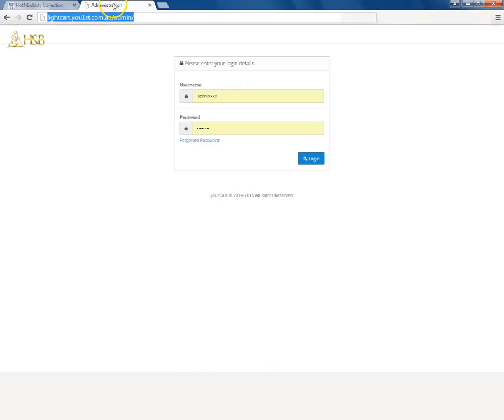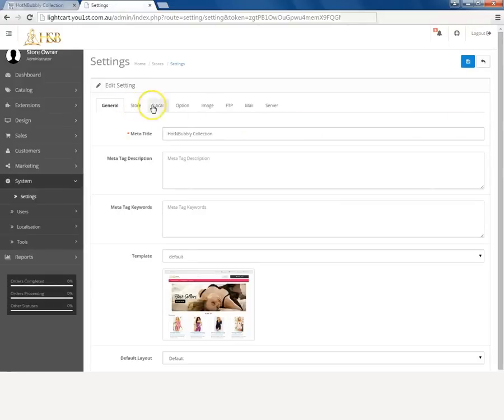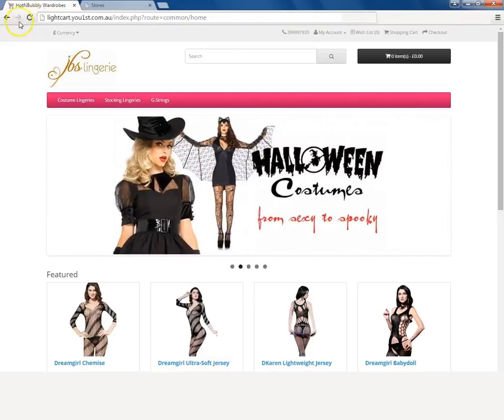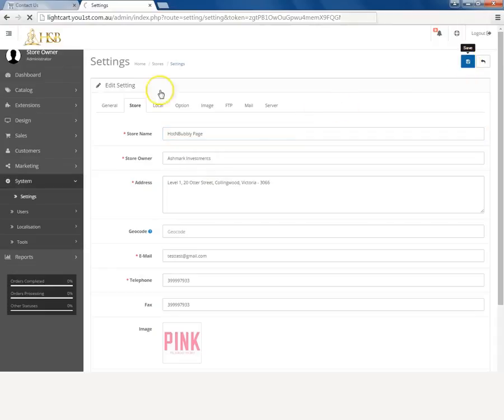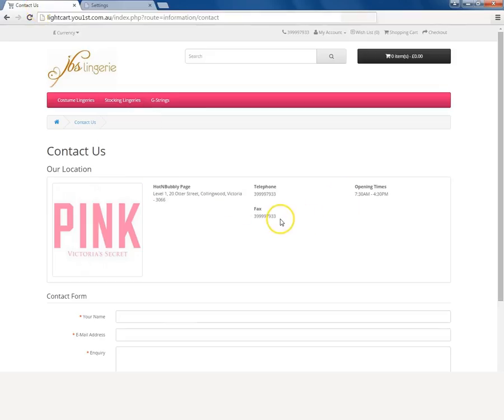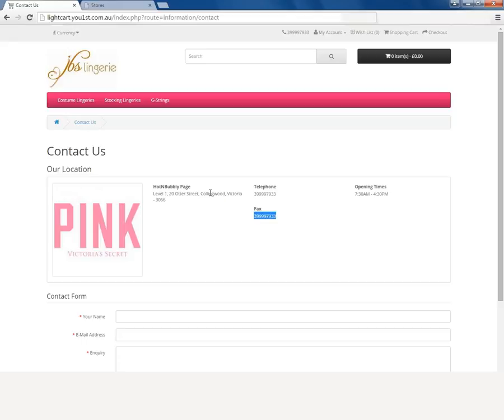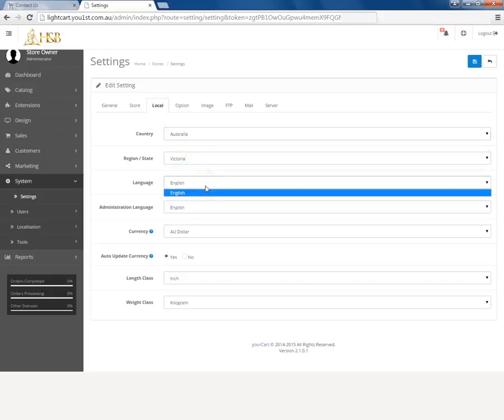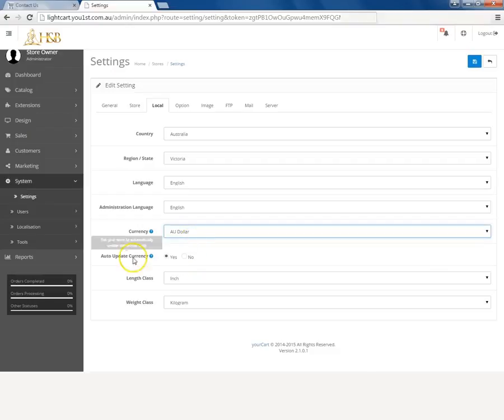1 Store Settings Overview Part1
1 Store Settings Overview Part1